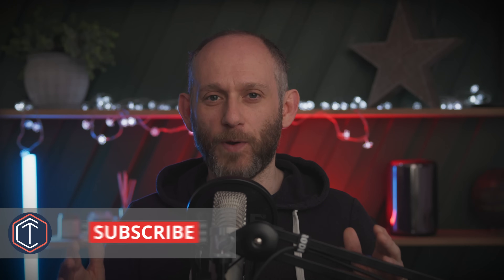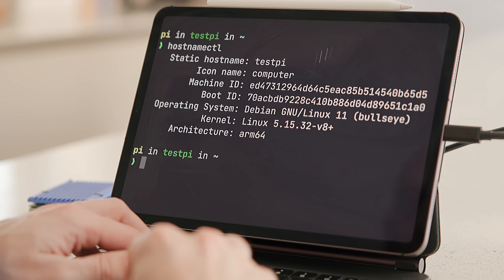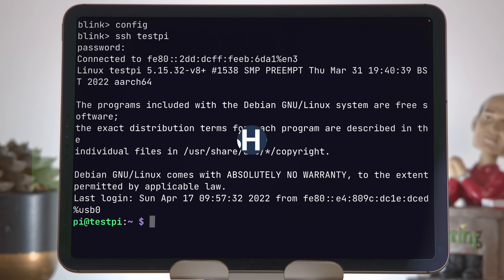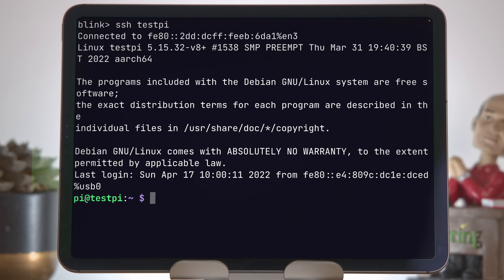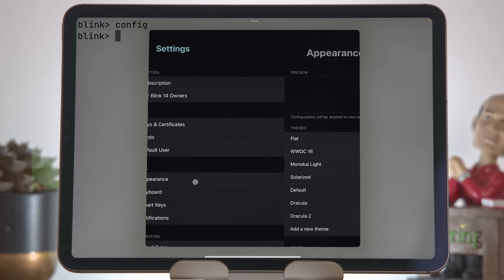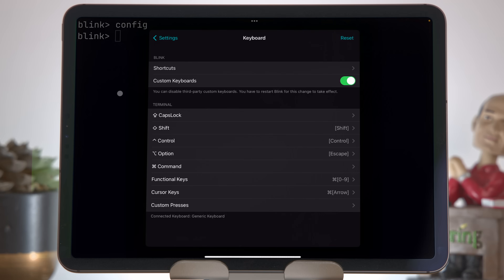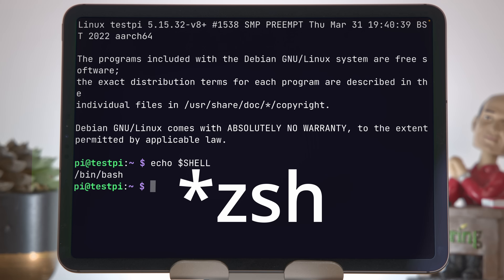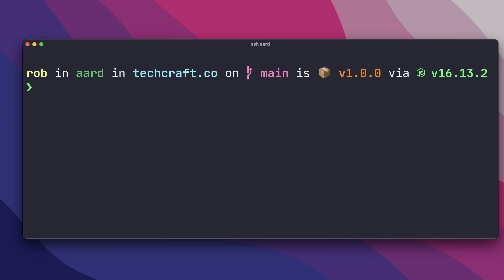Inside my iPad SSH Setup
SSH is an essential tool for multi-machine setups. In this video, I'll take you through my setup for using the iPad as an SSH client, how to configure your hosts, how best to map your keyboard and how to get a slick-looking shell prompt.

CHAPTERS
00:00 - Start
00:56 - Why not Remote Desktop?
01:37 - iPad SSH Clients
01:59 - Enabling SSH
02:55 - First Connection
03:39 - Host Aliases
04:49 - Key-Based Authentication
07:01 - Disable Password Login
07:54 - Cosmetic Customisations
09:31 - Keyboard Shortcuts
10:07 - Keyboard Remapping
12:24 - Session Reliability
13:24 - Shell Setup
14:20 - Prompt Configuration

* Anker Thunderbolt 3 Cable
* Aluminium Armour Case